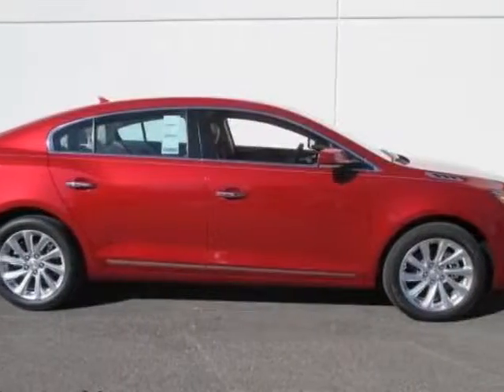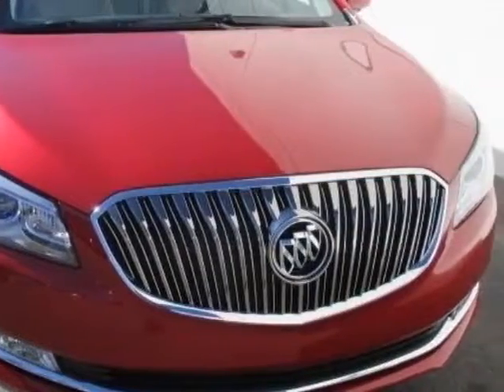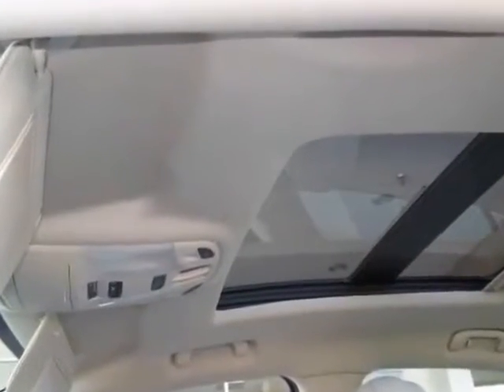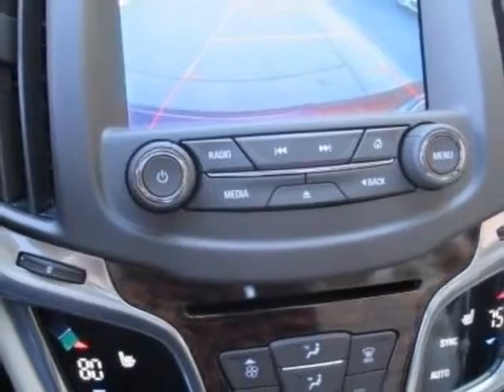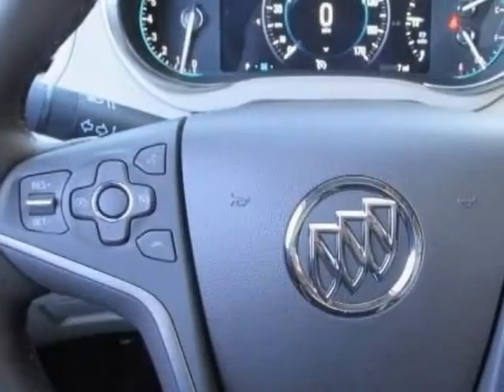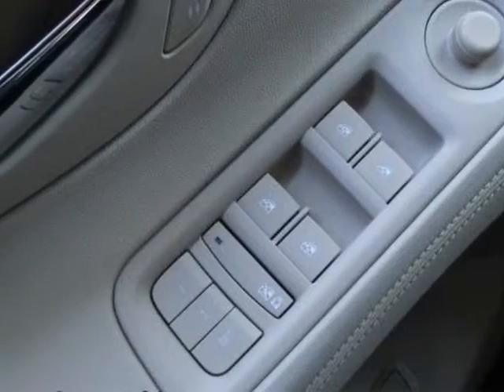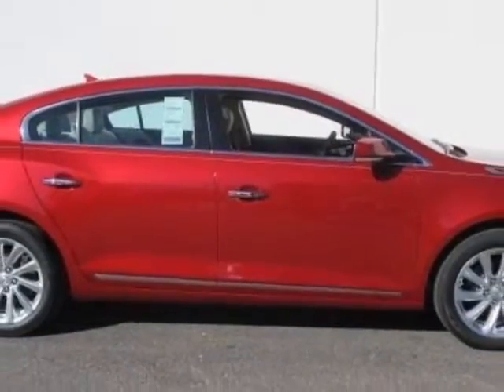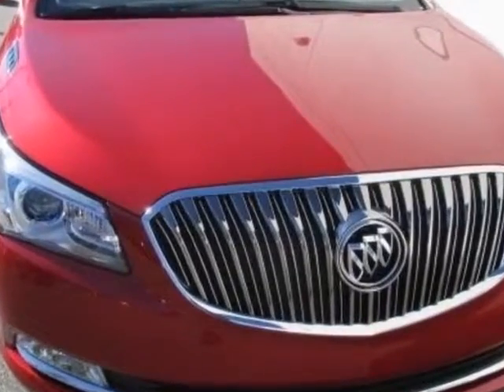2014 Buick LaCrosse 4dr Sdn Leather FWD Sedan - Columbia, SC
Jim Hudson Buick GMC Cadillac, Columbia, SC - Leather, Nav, Sunroof, Bose Surround Sound, V6 Power, 18s, Heated Seats, More!